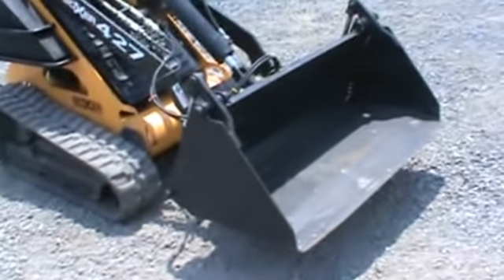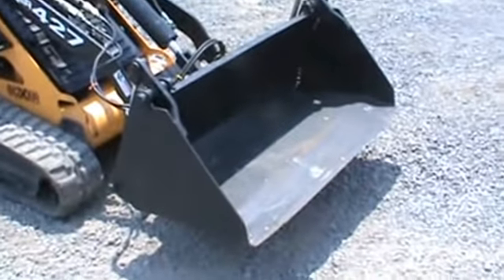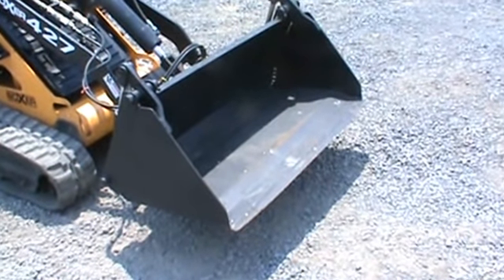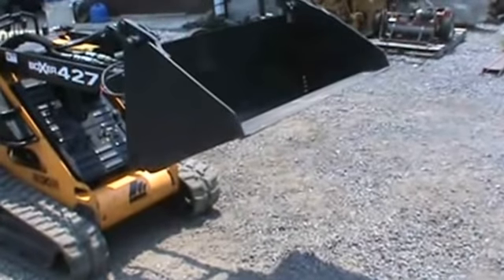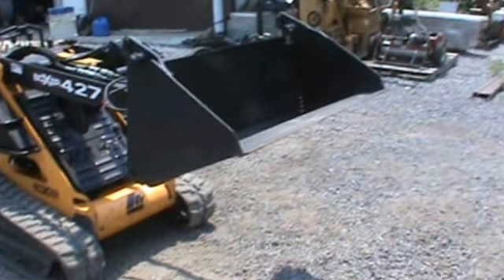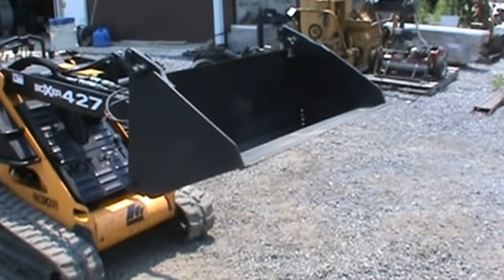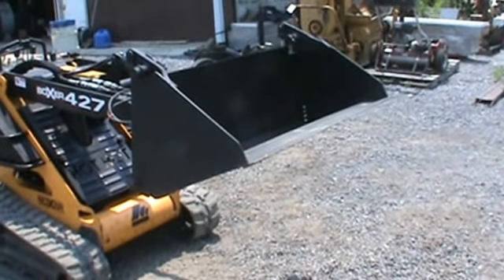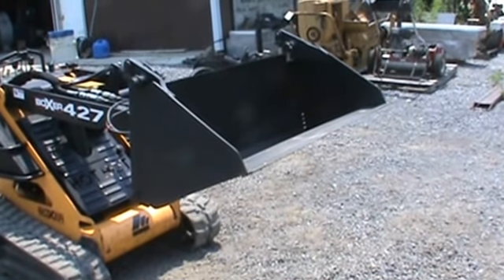Leon Ram 44" 4 IN 1 Bucket For A Mini Skid Steer Loader Toro Dingo For Sale Mark Supply Co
Leon Ram Ram Rod 44" 4 IN 1 Bucket For A Mini Skid Steer Loader, Works Good, Will Fit Any Mini Skid Steer Loader With Toro Dingo Style Quick Coupler, Comes With Hoses And Flat Face Couplers, For Sale on eBay Call Mark Or Nick (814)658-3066